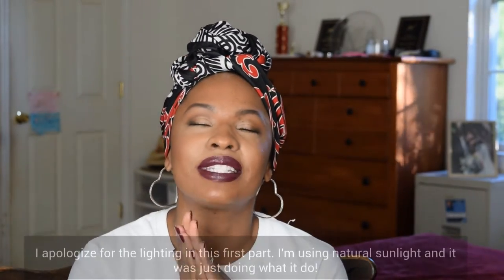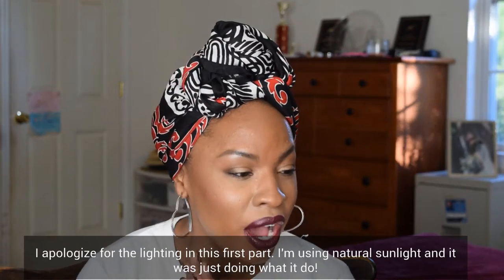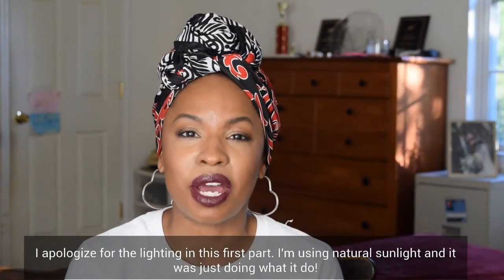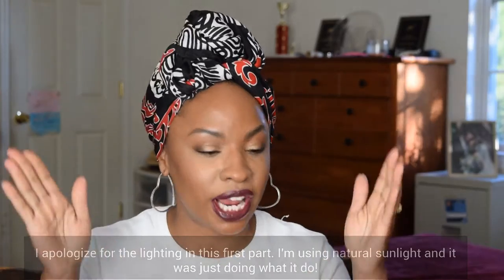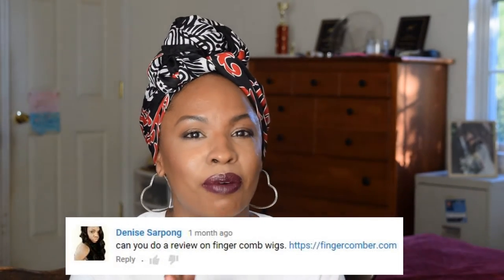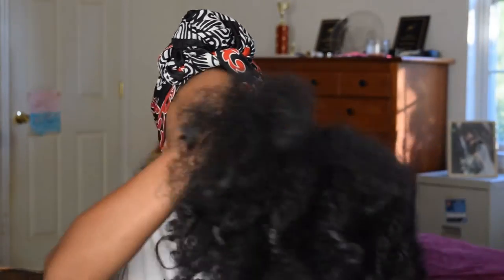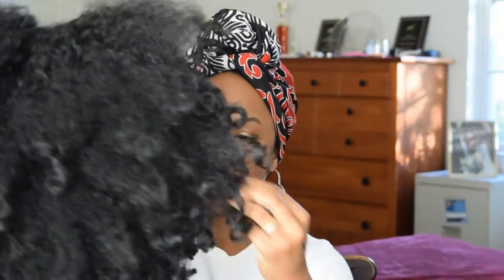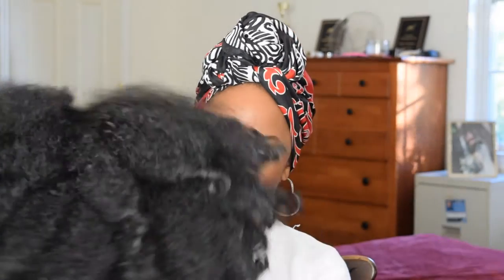Kinky Kurly Afro Unit by Fingercomber - The Good/The Bad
Hey Guys! Here’s my honest review on the Kinky Kurly Afro Unit by Fingercomber.  Is this review I give you my true opinion on this unit…and yes, that means the good and the bad.  I’m trying to be 100 with you and unfortunately there are a few things that I just didn’t like about this unit. It’s not a bad unit but I just don’t think it was worth my money. I did purchase this unit with my own green so I will continue to wear her and work with her but I can’t say she’s a favorite.

Hope this info helped someone out there…if it did, then I’ve done my job !

If you are still interested in her you can purchase her